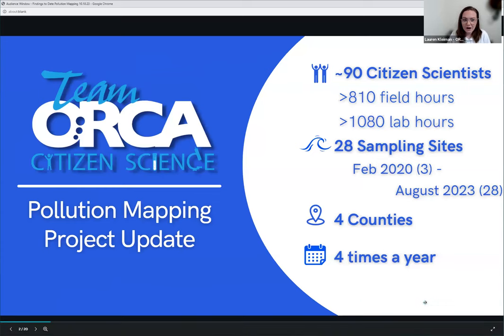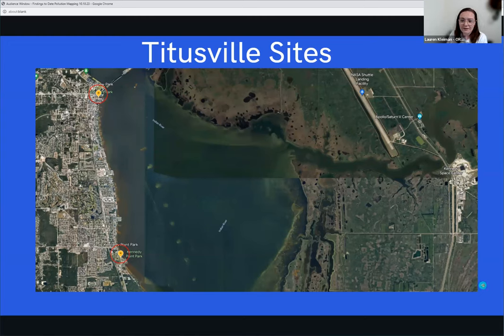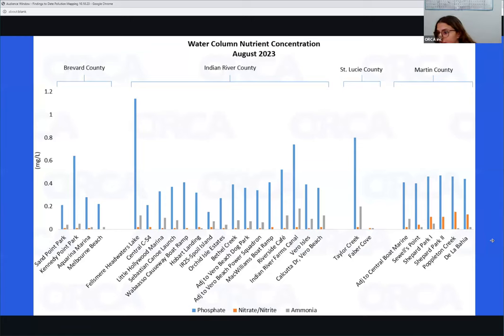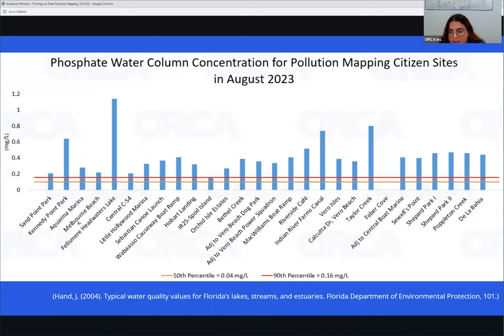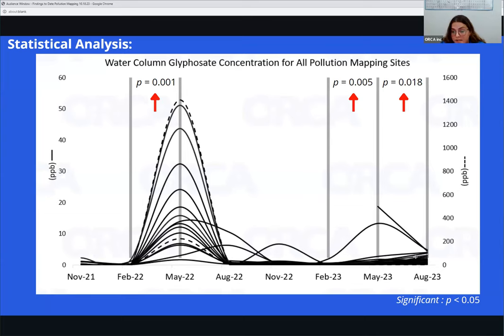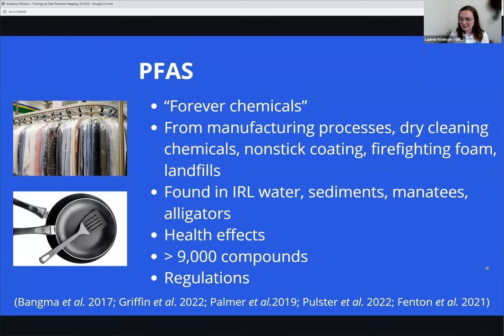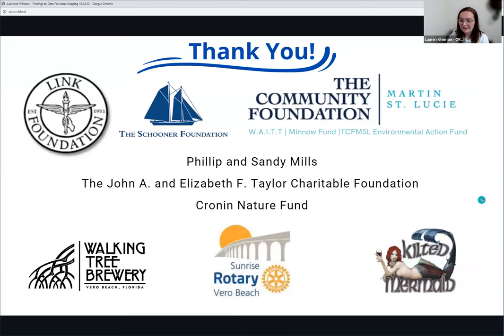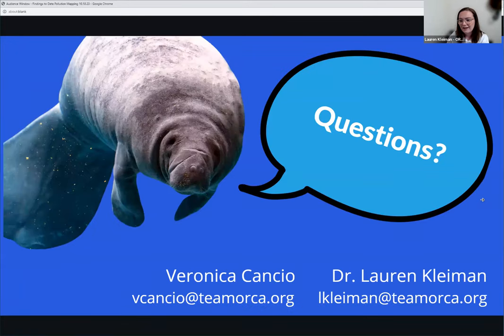Findings to Date from ORCA's Pollution Mapping Citizen Science Project October 2023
See the latest data findings from ORCA's Pollution Mapping Citizen Science Project